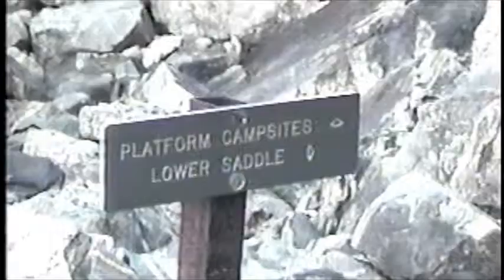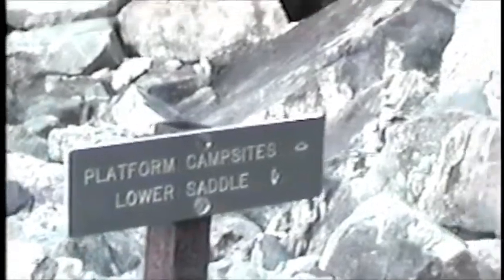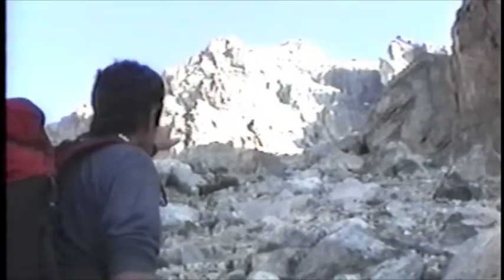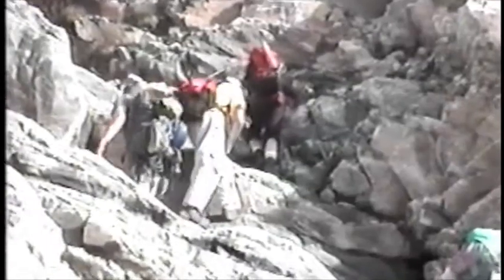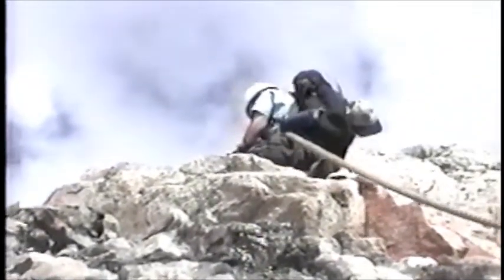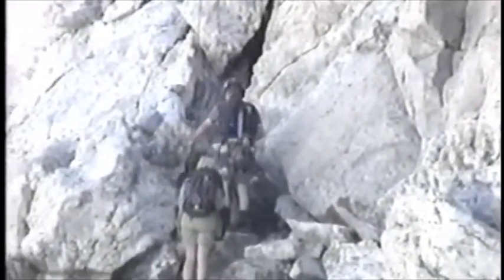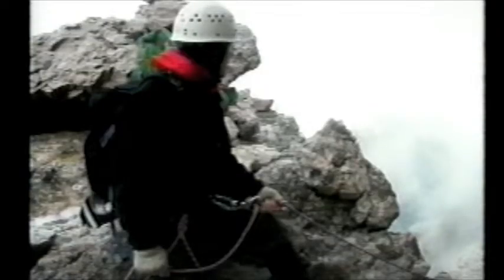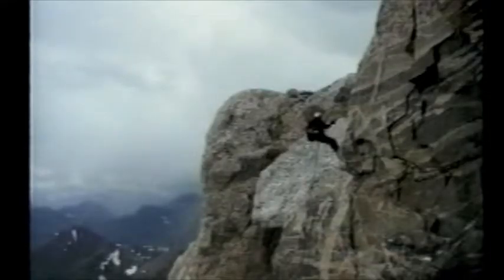Climbing The Grand Teton DC Walters 2002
Mike and Terry Howard lead a group of mountaineers up the Exum Ridge route in 2002. The footage was shot on a 1998 camcorder. On the Exum route David's first camcorder battery dies and while switching batteries he accidently dropped the battery over a cliff, so the rest of the video is made from the few still photographs taken along the way. The original analog footage and photographs were digitized by David Clyde Walters and uploaded to Youtube in 2015. Members of the expedition include: Mike Allen Howard. His little brother Terry Howard, Dr. Drew Sommerfeldt of Lethbridge Alberta Canada, Videography by David Clyde Walters. Other expedition members names shown in the credits at the end.